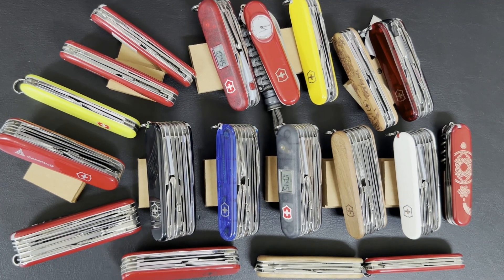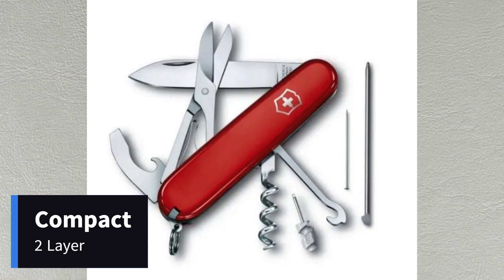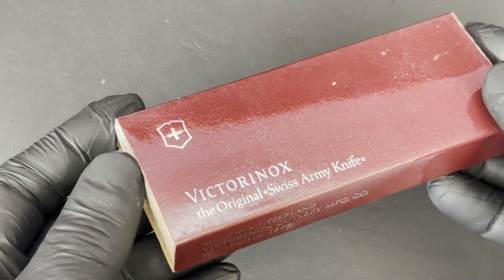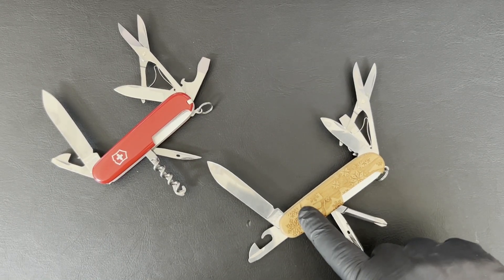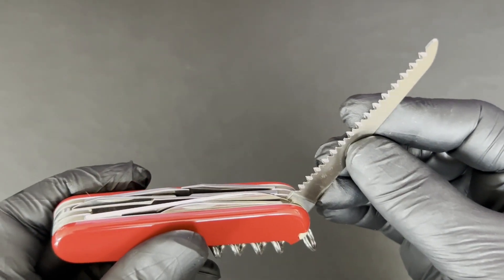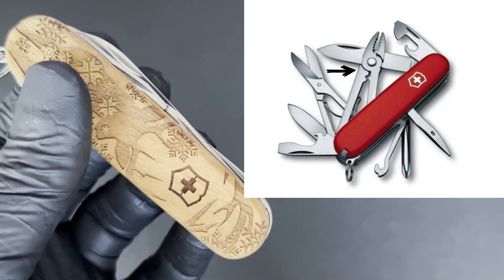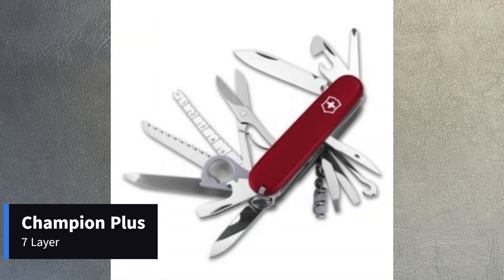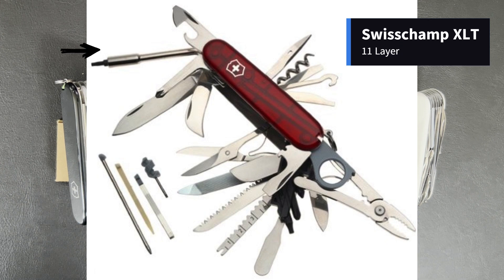Victorinox 91mm Knives: A Guide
Exploring the layers of the 91mm Swiss Army Knife as the most popular format produced by Victorinox. We go through various models along the layer line-up.

0:00 Swiss Army Knife
1:14 Waiter Plus Single Layer
1:39 Golfer Special Single Layer
1:52 Spartan Black Onyx
3:43 Compact 2 Layer
5:04 Timekeeper 2 Layer
5:59 Scientist 2 Layer
7:23 Camper 3 Layer
7:52 Climber 3 Layer
8:33 Super Tinker 3 Layer
9:01 Yeoman
9:21 Cybertool S 3 Layer
10:12 Voyager 3 Layer
11:28 Huntsman
13:32 Fieldmaster
13:55 Deluxe Tinker
14:12 Explorer 4 Layer
14:26 Voyager Lite 4 Layer
17:01 Ranger 5 Layer
18:14 Master Craftsman 5 Layer
23:12 Champion Plus 7 Layer